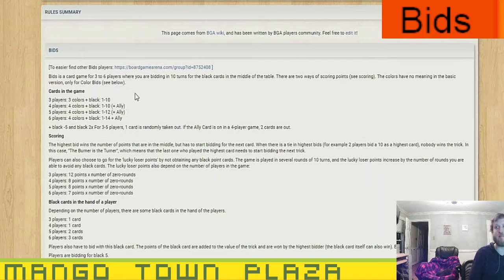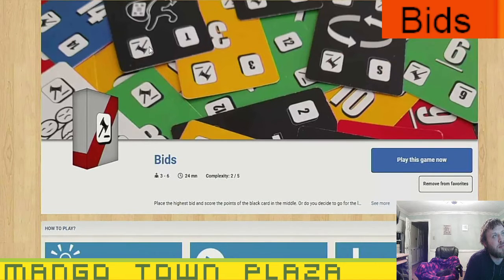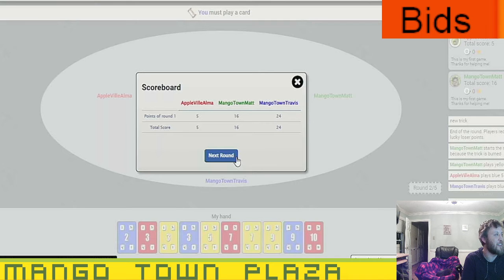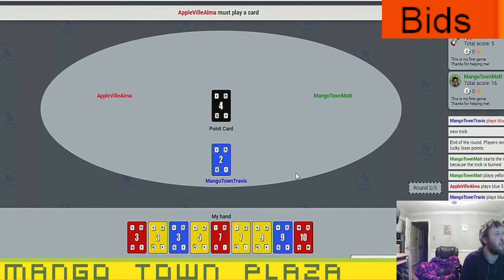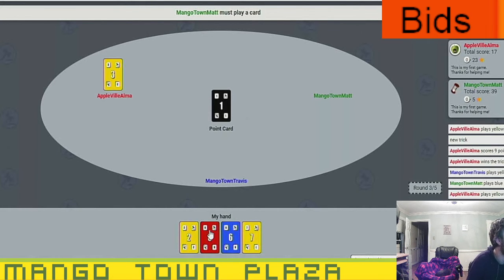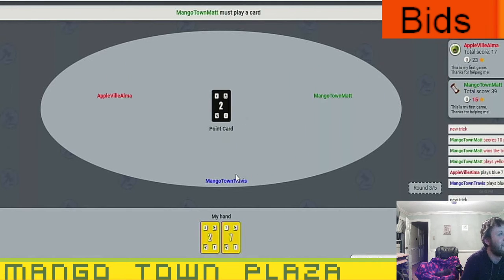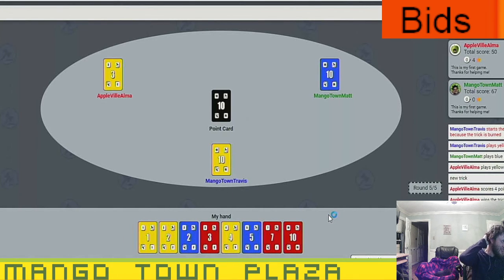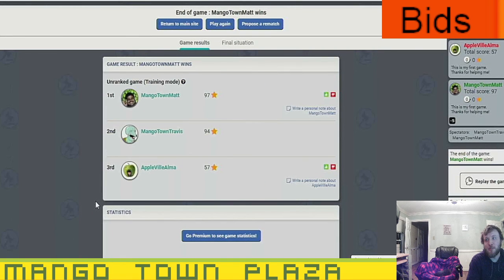Bids - Board Games Ep. 981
Place the highest bid and score the points of the black card in the middle.
Or do you decide to go for the lucky loser points by not obtaining any black card?
Bids is a card game for 3 - 6 players. Each player receives ten coloured bid cards in his hand. Players will be bidding in ten turns for the black point cards in the middle. Each point card is worth the same number of points as the number that is written on it. The player with the most points wins. The colours of the bid cards only matter in Colour Bids but do not matter in the normal version. To make the game more attractive, some special cards are added and one player will have a black card in his hand which can increase the value of one of the ten turns.

Bids Episode 1

MangoTownTravis
MangoTownMatt
ApplevilleAlma